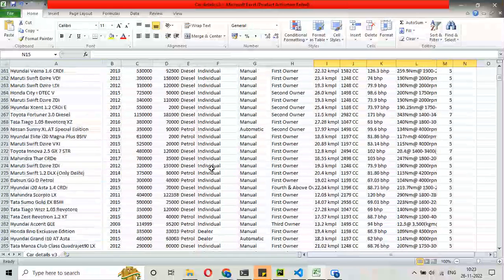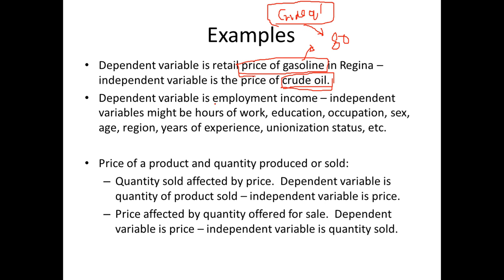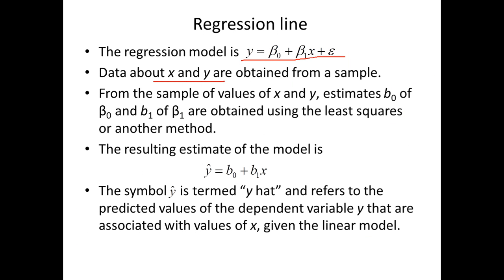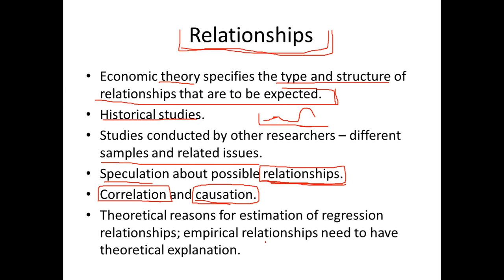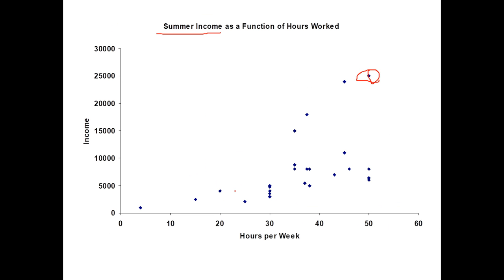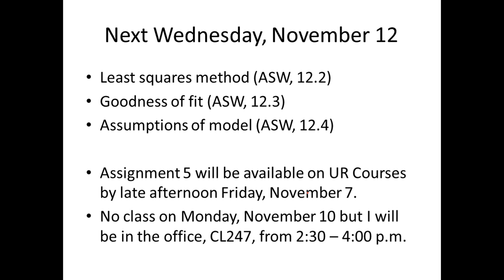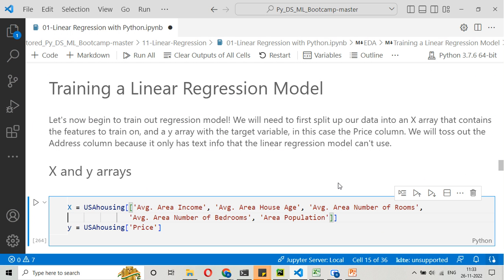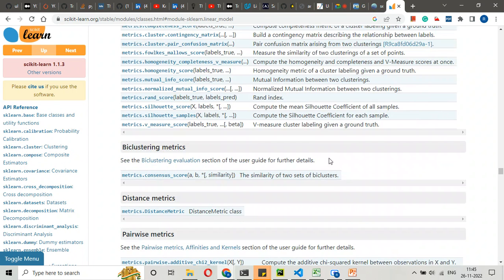Python Class for Data Analysis Session 17 (Linear Regression)